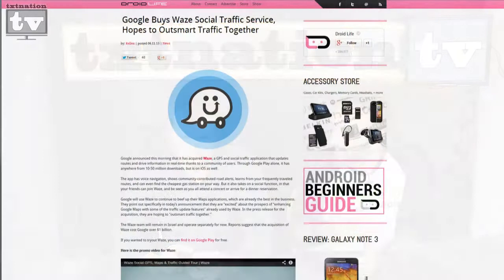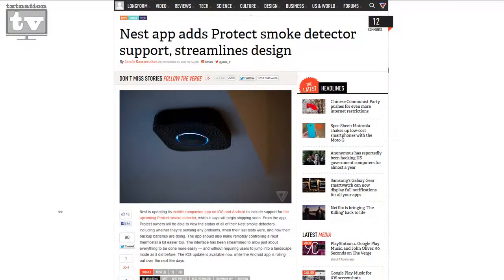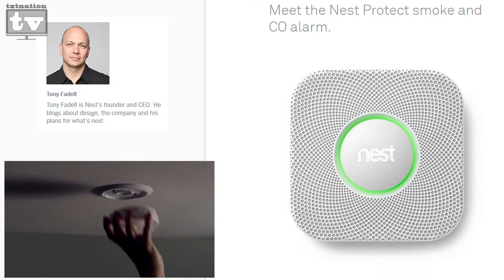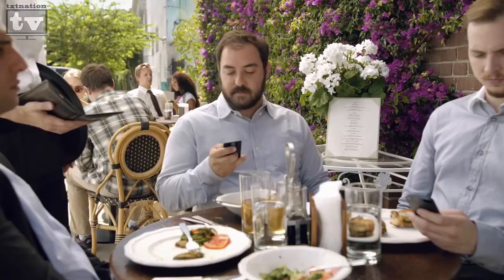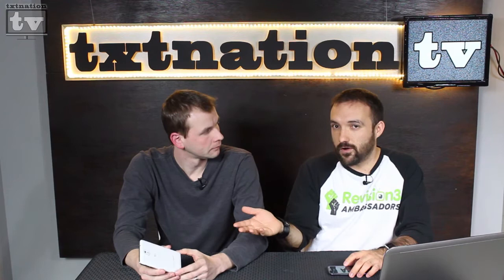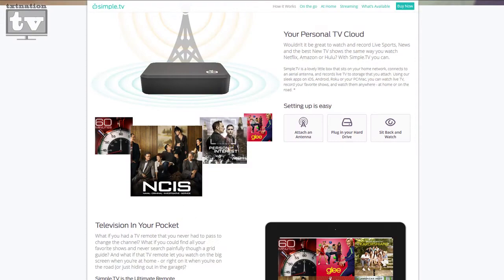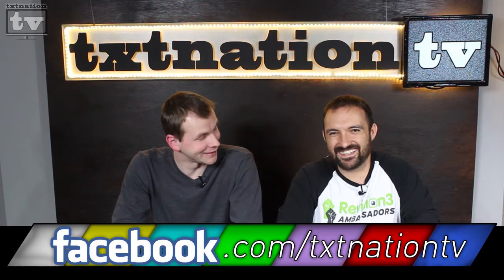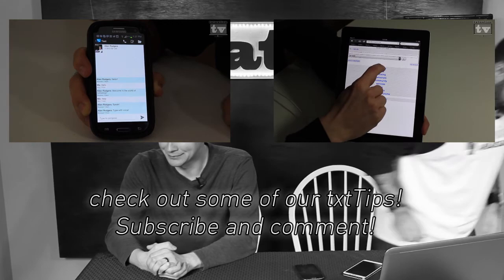Cool New Gadgets from Around the web!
This week we talk about new products and updates to products already available, like the Nest Protect, Simple.TV, Coin and Waze!